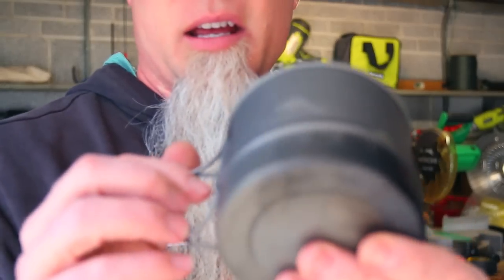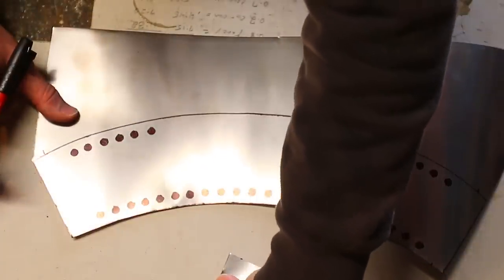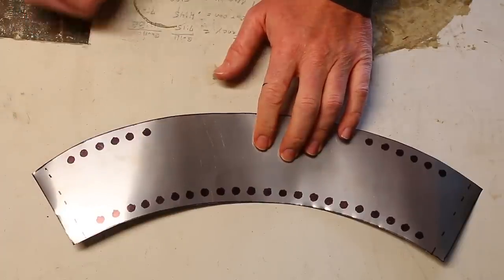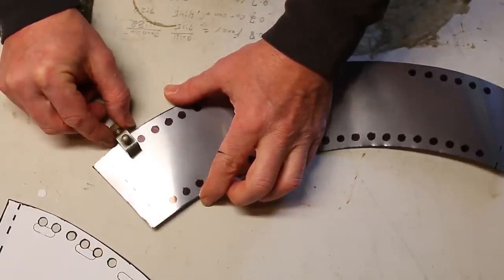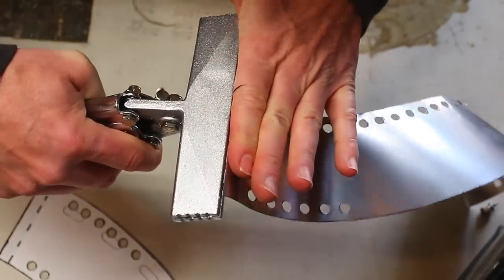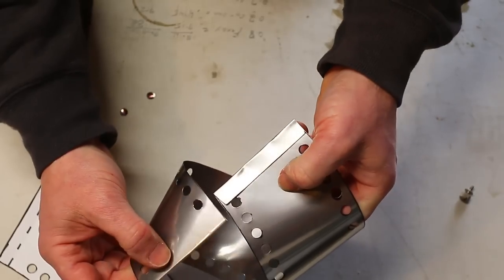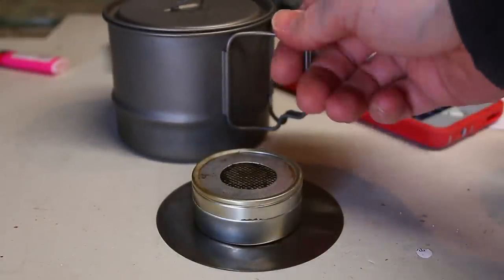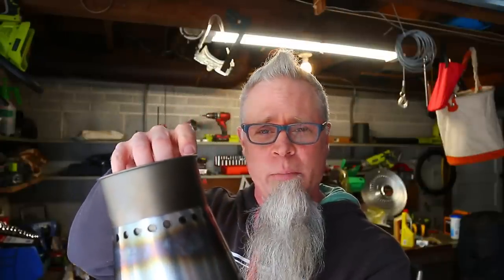DIY Caldera Cone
DIY Caldera Cone for the Toaks 550 ML cookpot and the modified version.

List of materials and Links to buy.

Titanium sold by the half yard you'll need 3 it will be enough to make 2 caldera cones.

1- Hand seamer from Harbor freight or you can get one from Amazon but they are more expensive

1 Paper punch

Heavy duty scissors like these